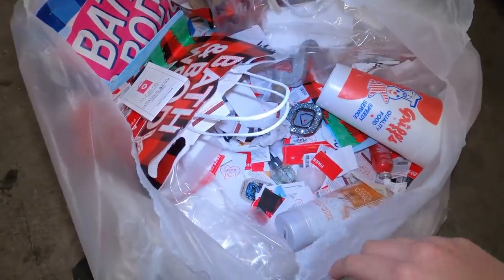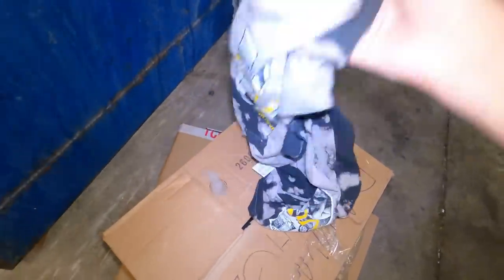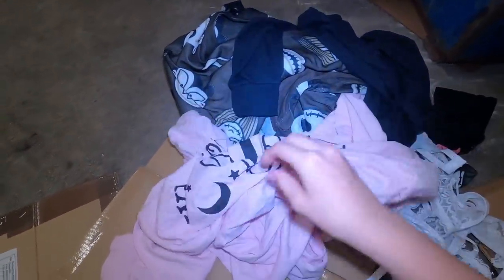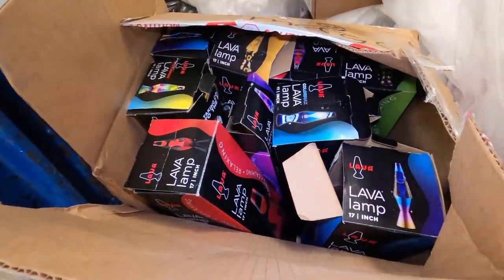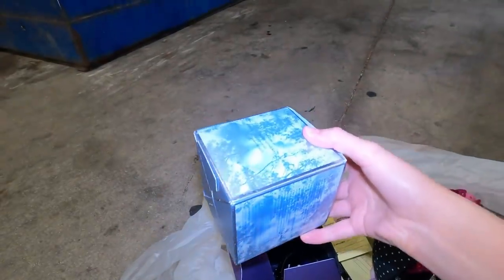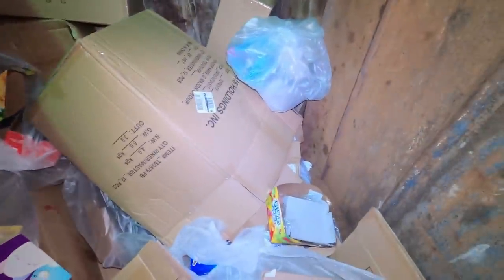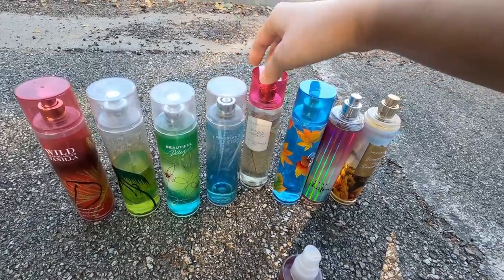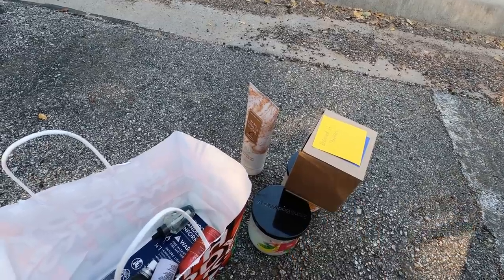THEY REALLY THREW THIS AWAY AT THE MALL?? INSANE DUMPSTER DIVING SCORE!!!